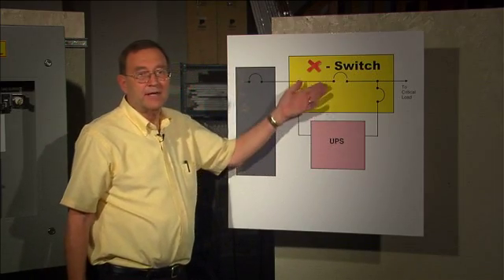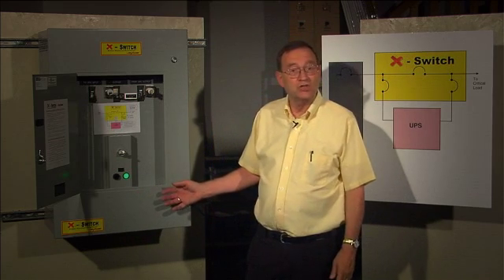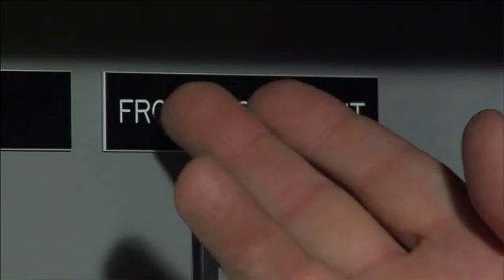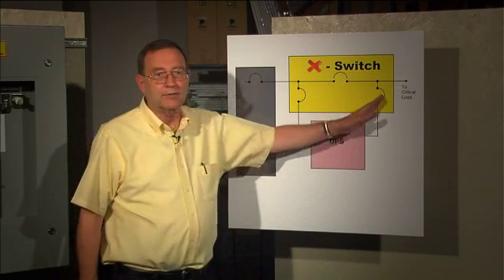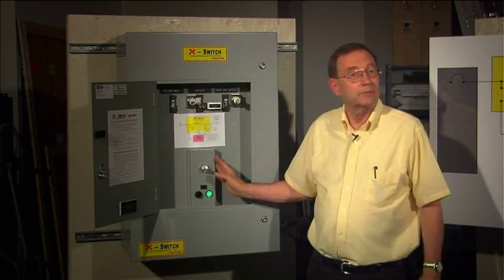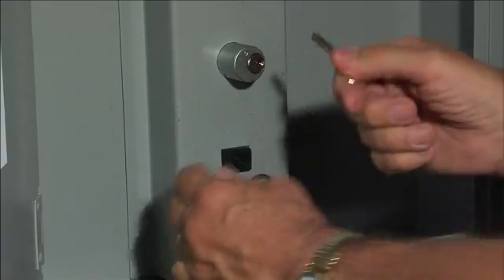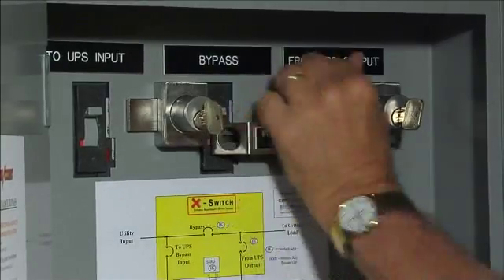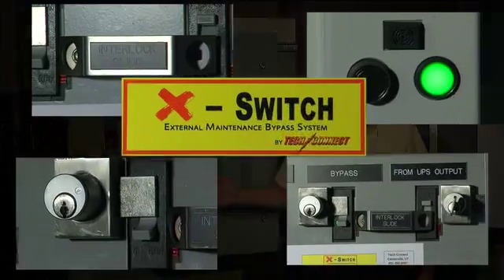X-Switch - The Foolproof Bypass Switch to use with UPS systems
The X-Switch is an External Maintenance Bypass Switch made by Tech Connect. They are the safest, simplest, and most intuitive bypass switch on the market.  What sets us apart is the placement of our SKRUs, our safety slide bar, and use of high interrupting current breakers . Here is Ray Ward, our founder explain his detailed design and why it is necessary to include with every uninterruptible power supply ("UPS") critical power system